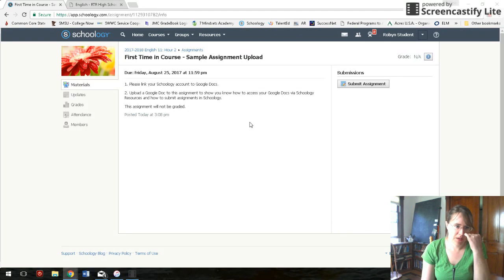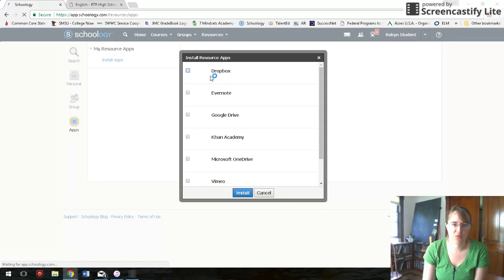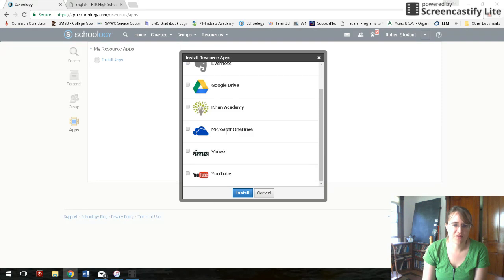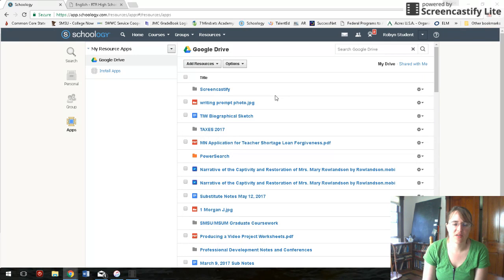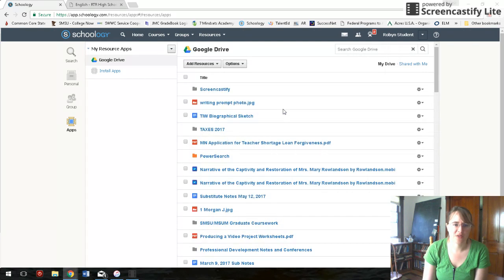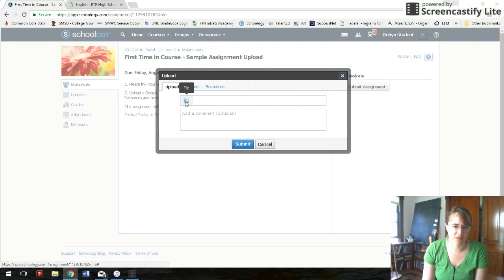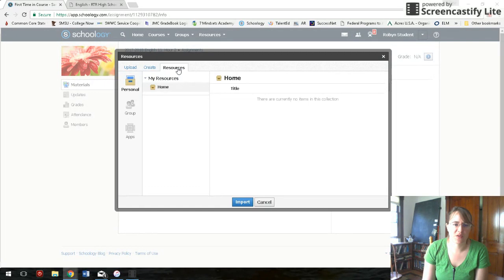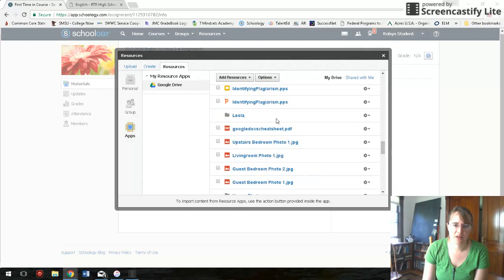Ms Lampert - Adding Google Drive and Using it to Submit Assignments